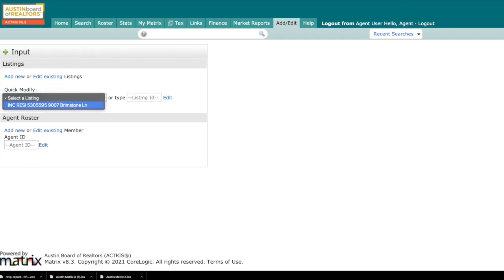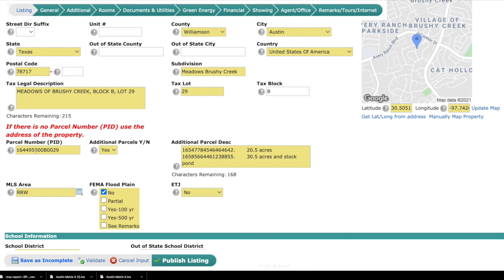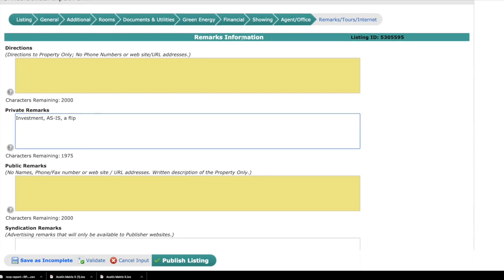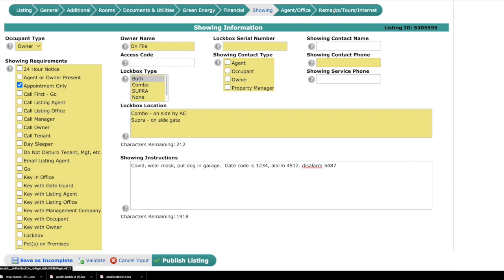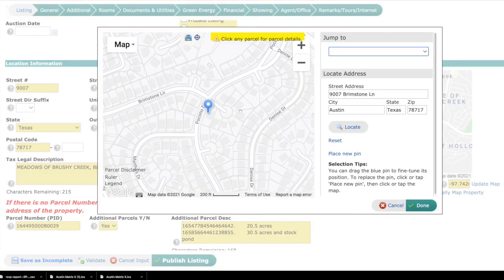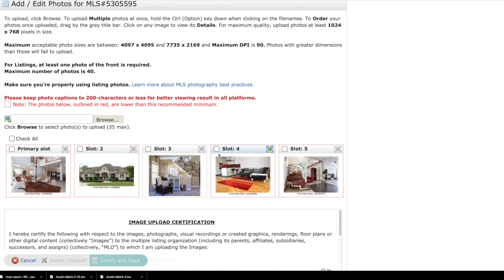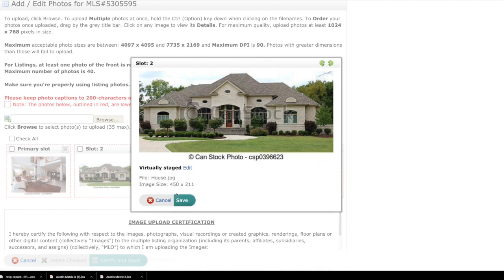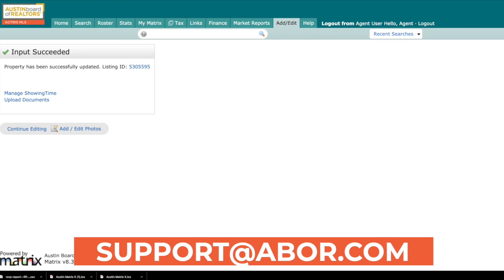MLS Quick Tip | Better Input = Better Data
Have you ever heard the phrase “Garbage in, garbage out?” This concept is equally applicable to to MLS data. We cannot overstate the importance of clean data to better serve the needs of your MLS community. In this Quick Tip video, we're talking about a few of the most important fields to make sure you get right the first time to help us maintain a reliable MLS.